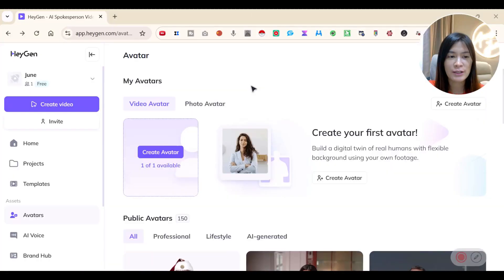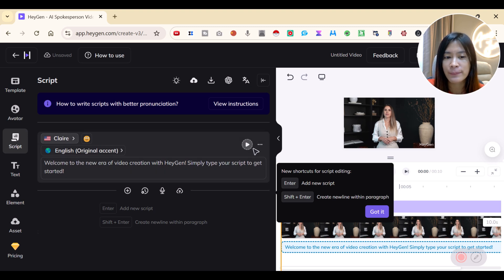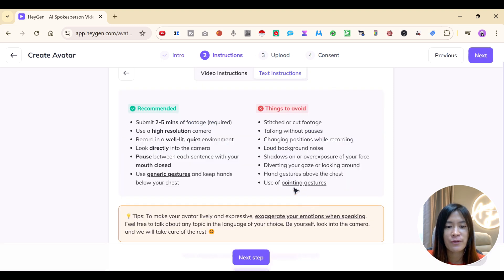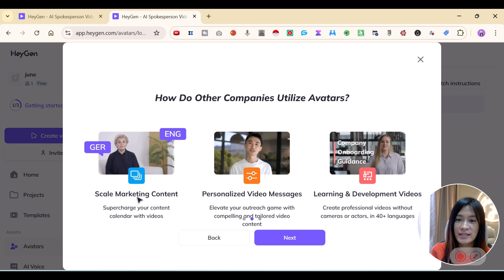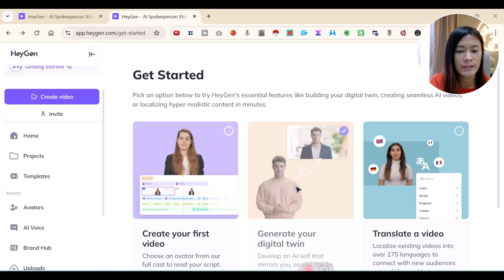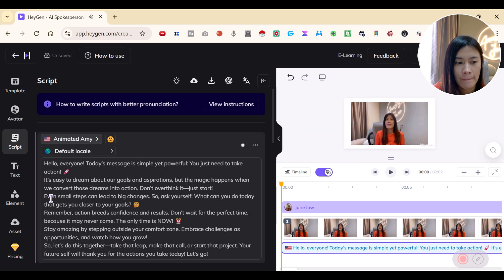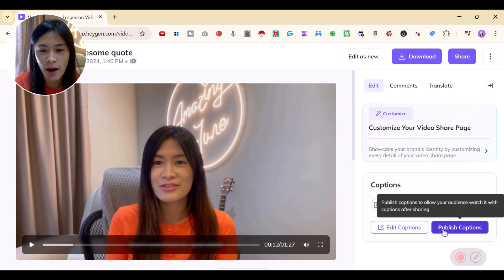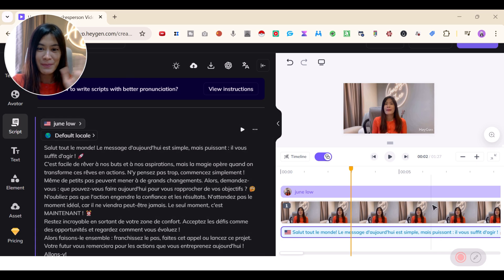HeyGen Tutorial - How To Create A.I. Clone of Yourself, Never Record Videos Again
In this comprehensive tutorial, I dive deep into HeyGen, the revolutionary AI video generation platform that's transforming content creation. Discover how HeyGen's cutting-edge technology allows you to create digital avatars, generate AI-powered videos, and automate your content production with unprecedented ease and precision.

00:01 HeyGen Introduction | AI Video Generation Platform
00:32 HeyGen Dashboard Walkthrough | AI Content Creation Tools
01:01 Avatar Creation Techniques | HeyGen Digital Cloning
01:29 Video vs Photo Avatar | HeyGen Personalization Options
02:30 Voice Customization | HeyGen AI Voiceover Features
03:34 Digital Twin Creation | HeyGen AI Cloning Process
04:09 Video Recording Guidelines | Professional HeyGen Avatar Setup
05:15 Avatar Generation Demo | HeyGen Video Production
05:52 Marketing Use Cases | HeyGen Video Automation
06:26 Avatar Editing | HeyGen Personalization Tools
07:32 HeyGen AI Studio | Automated Content Generation
08:37 GPT Script Writing | HeyGen Content Development
10:35 Video Rendering | HeyGen Production Tools
11:13 Multilingual Translation | HeyGen Global Content
12:24 Productivity Hack | HeyGen AI Video Solution

🔥 CHECK OUT OTHER AI TUTORIAL VIDEOS

HeyGen offers an innovative approach to video creation, providing creators with powerful tools to generate personalized AI avatars, customize digital twins, and produce professional-quality videos without extensive recording equipment. From the HeyGen dashboard to AI Studio, I'll guide you through every step of creating your own AI-powered digital clone, showcasing the platform's unique features like avatar customization, voice selection, and script generation.

Learn how to leverage HeyGen's advanced capabilities, including GPT script writing, multilingual video translation, and seamless avatar editing. Whether you're a content creator, marketer, or professional looking to streamline video production, this tutorial reveals how HeyGen's AI technology can revolutionize your workflow, allowing you to create engaging.

The tutorial provides an in-depth look at HeyGen's key features, including video avatar creation, voice customization, AI script generation, and multilingual video production. I'll demonstrate the entire process from initial avatar setup to final video rendering, sharing insider tips on capturing the perfect footage and maximizing HeyGen's powerful AI tools to create professional

By the end of this video, you'll understand how HeyGen is changing the landscape of digital content creation, offering an accessible, powerful solution for generating AI-powered videos that can transform your marketing, educational, and personal communication strategies.

By the end of this tutorial, you'll understand how AI video generation can transform your content strategy, save countless hours of production time, and open up new possibilities for global communication. From creating consistent branding materials to developing personalized learning content, HeyGen represents the cutting edge of AI-powered video creation